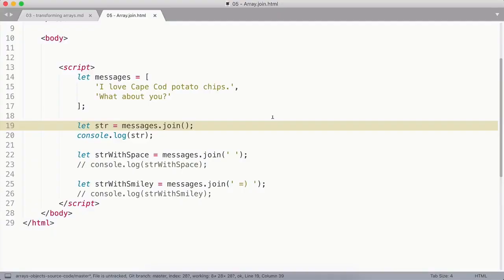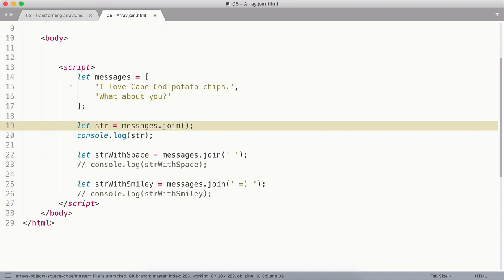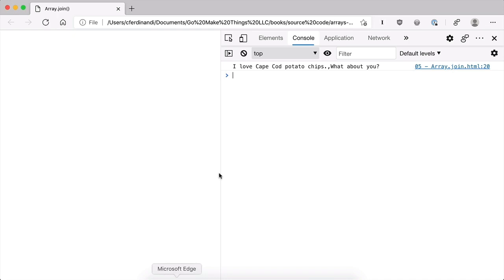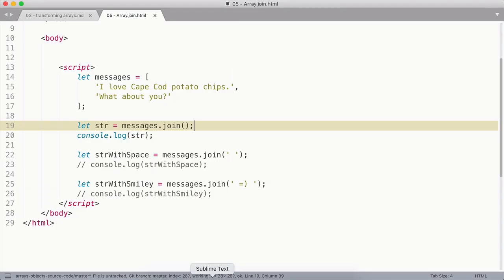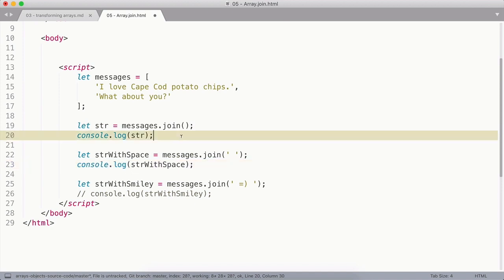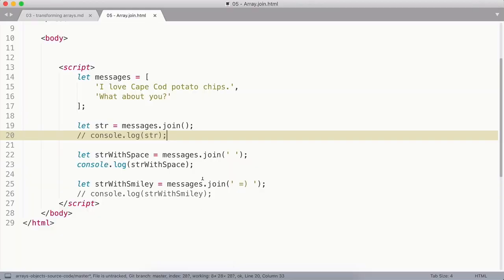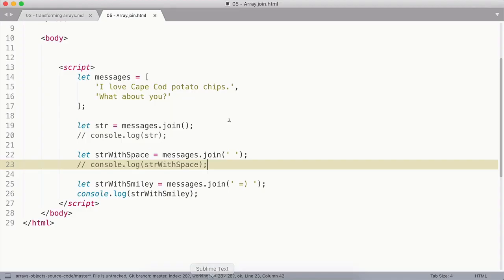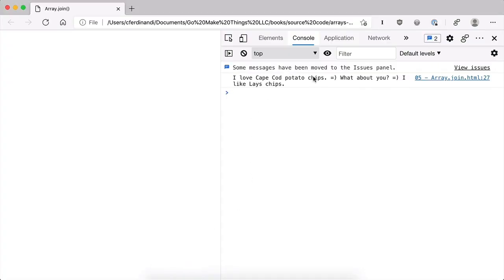How to convert an array into a string with JavaScript